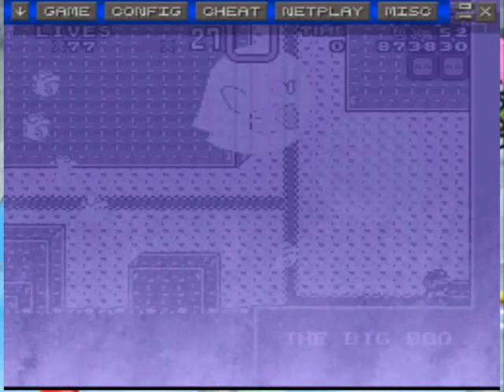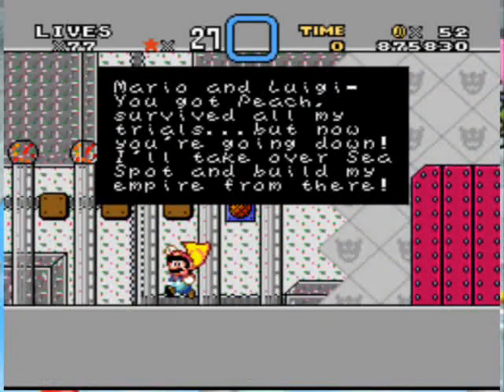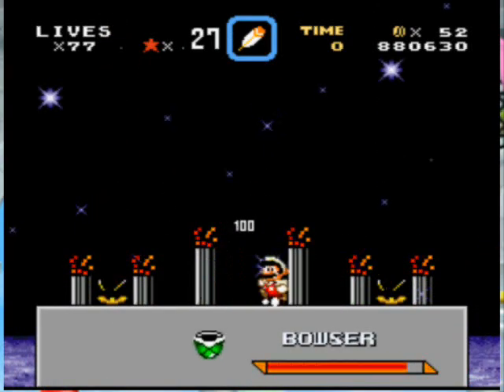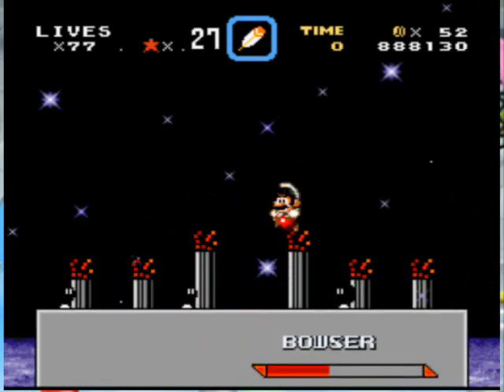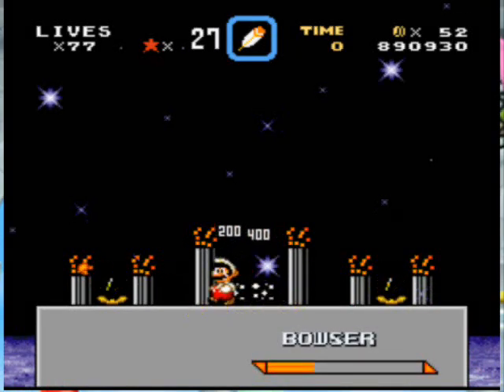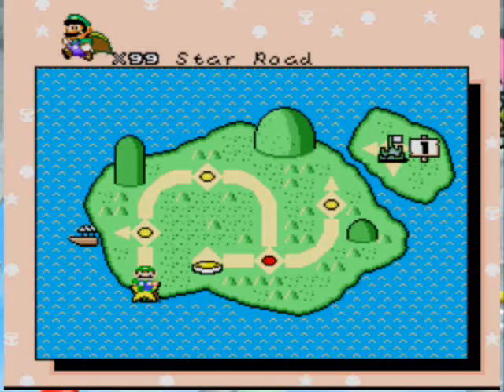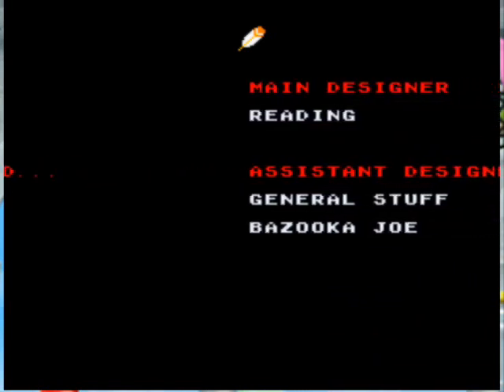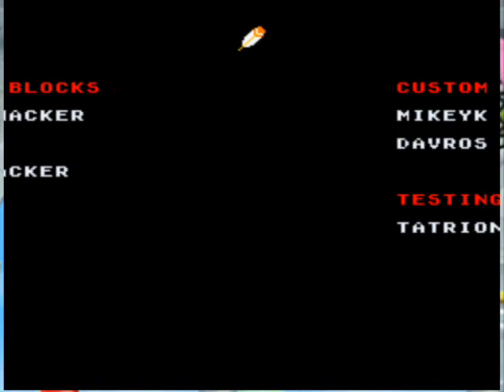Let's Play SMI -28- Finale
It was a cool hack.

Level
88) Bowser's Base
89) Mario's Yacht